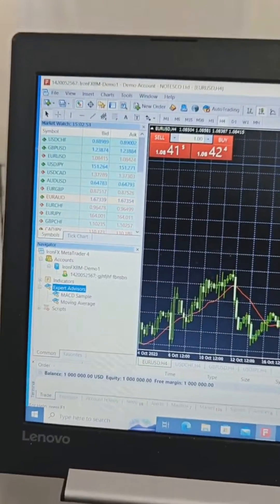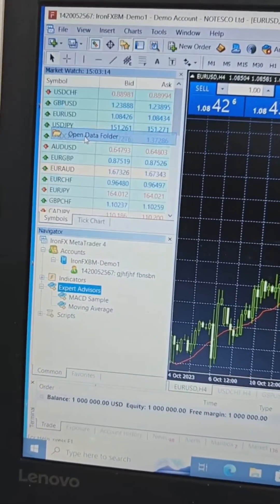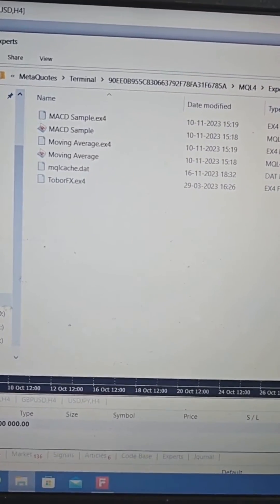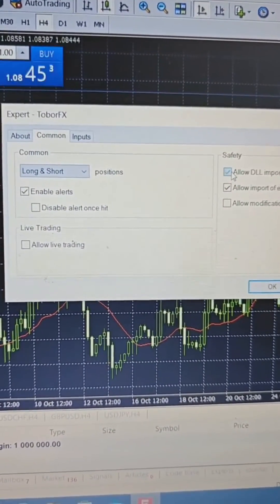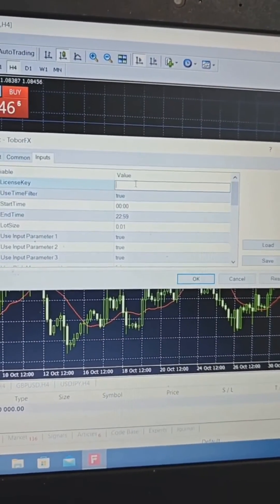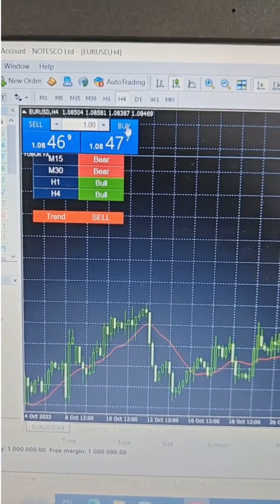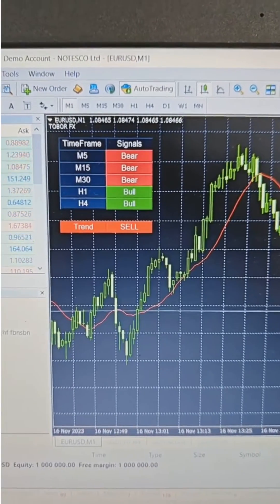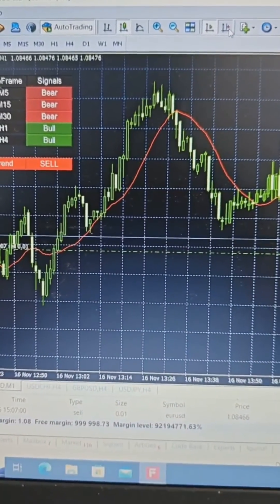How to install toborfx Expert advisor on Meta Trader software?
TOBORfx is a Next Generation ARTIFICIAL INTELLEGENCE Powered Robot.
why TOBORFX is a bestselling MT4 EA?
Because it gives you verified past performance,
high returns low risk
No emotional stress
Low Capital.

ToborFX reviews

Foreign exchange, CFD and other leveraged trading involve a significant risk of loss. Past performance is not a guarantee of future results. toborfx.com and all individuals associated assume no responsibility for your trading results or investments. You are advised to trade with only the amount which you can afford to lose.